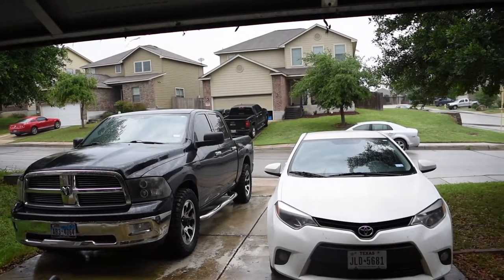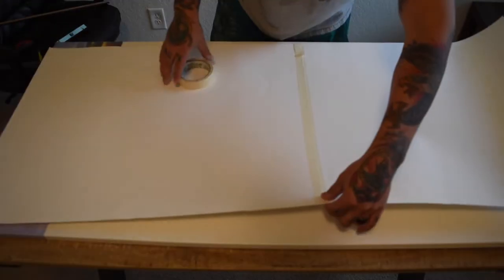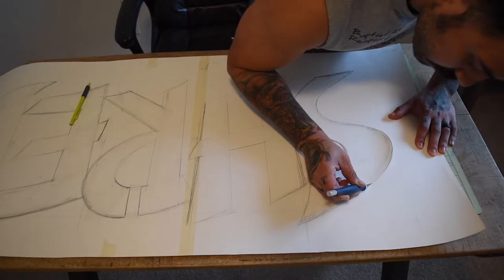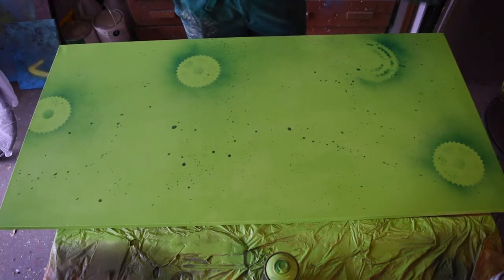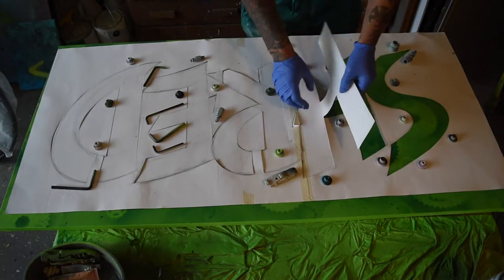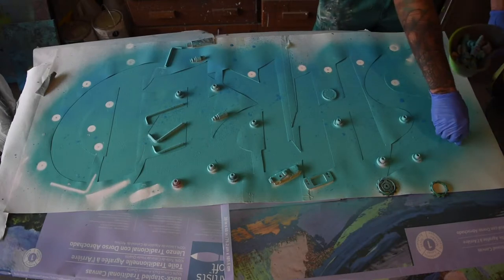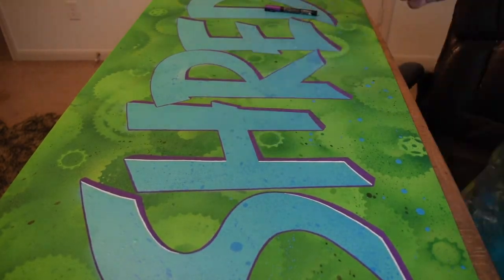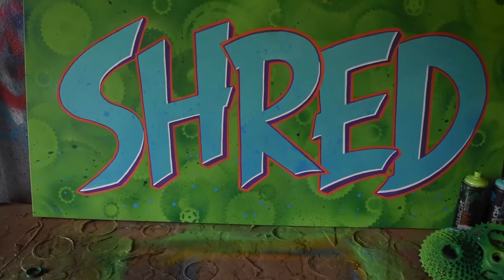Spraypaint Art Using Old Bike Parts!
It's a rainy and muggy day here in San Antonio and the quarantine is still in full effect so I decided to spend the day painting and making art tools from some of my old retired bike parts.
If you don't know this about me I'm an avid mountain biker and cyclist. My adventures in the outdoors often inspire my artwork. If you're interested in the adventures that shape my artwork feel free to check out my adventure channel here: